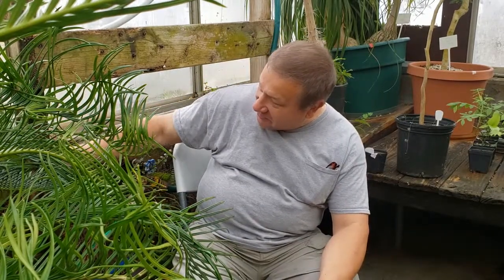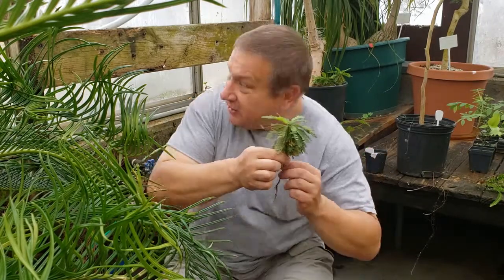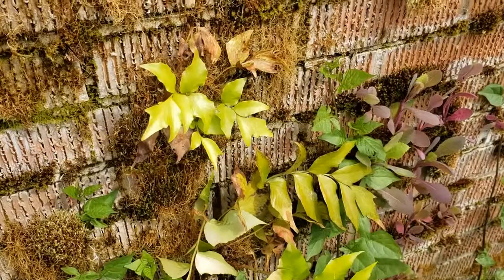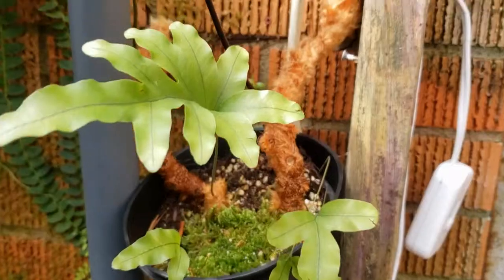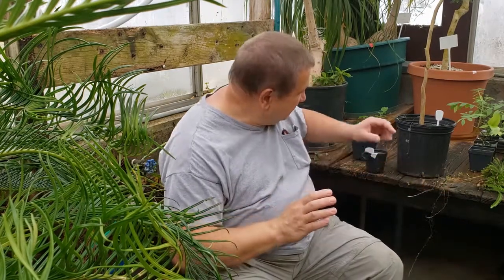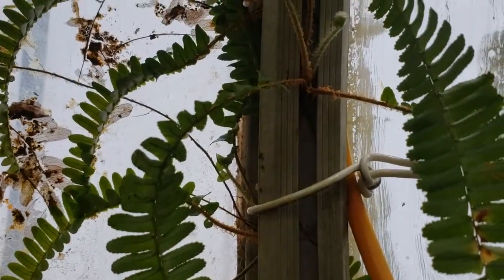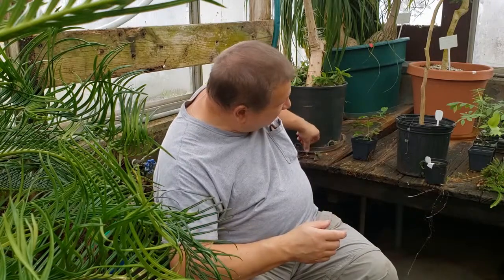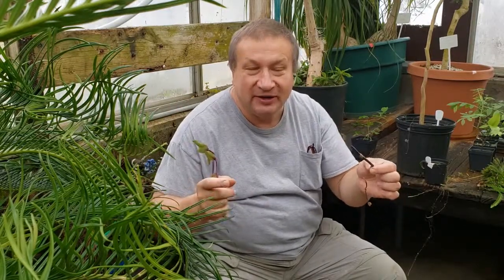Not Planted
Some greenhouse plants were never planted in greenhouse. And many of them do not even have pots...